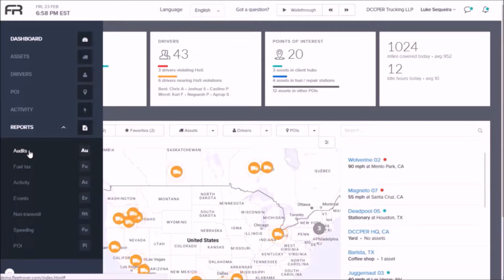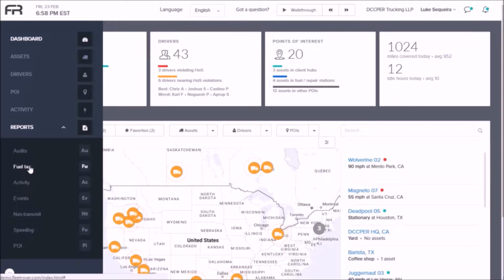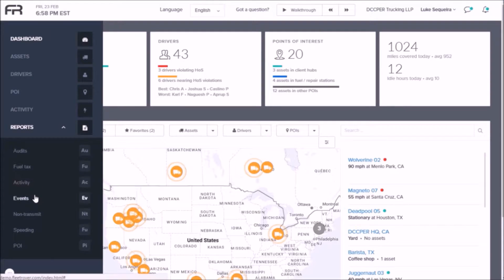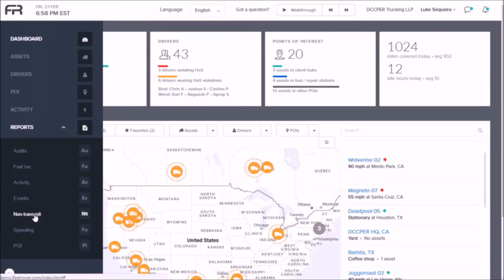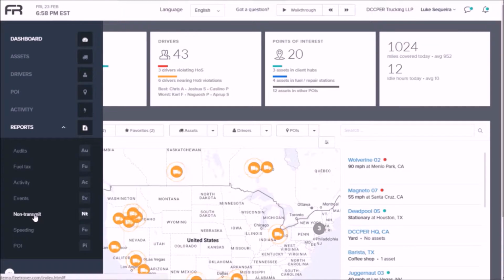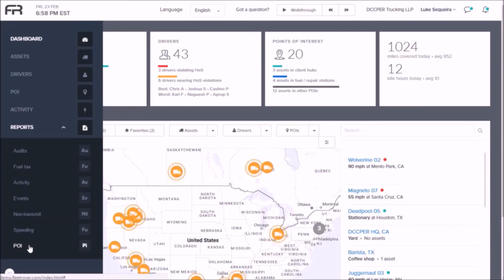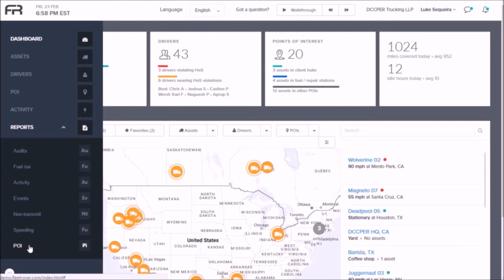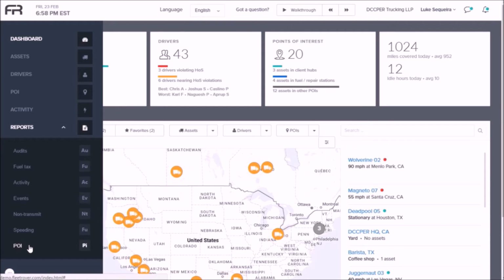FleetRover | Reports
FleetRover offers a whole suite of innovative reports, learn more about them here.